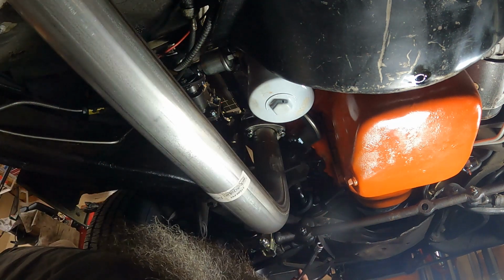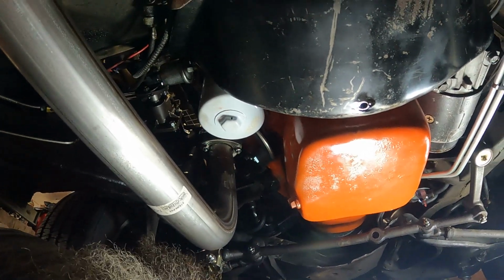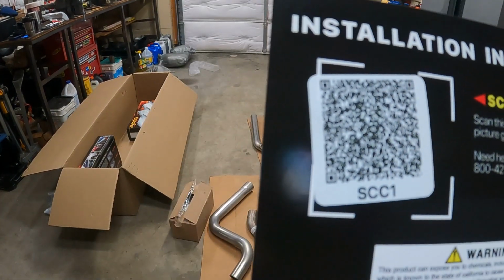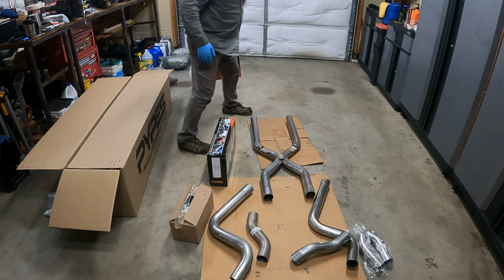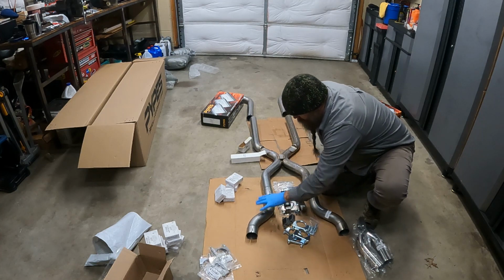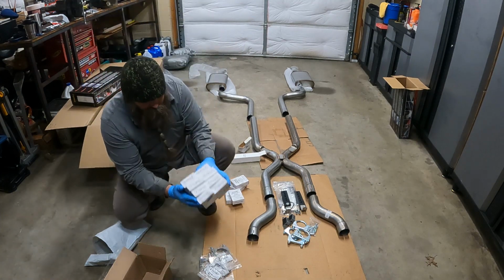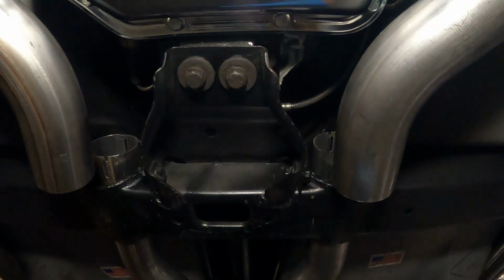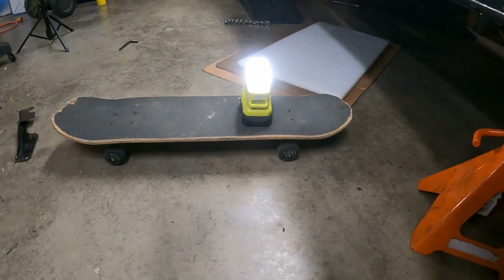1976 CORVETTE EXHAUST PART 2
working on the 1976 Bicentennial Corvette. mocking up PYPES X pipe stainless exhaust system